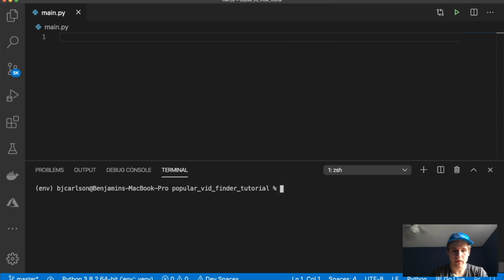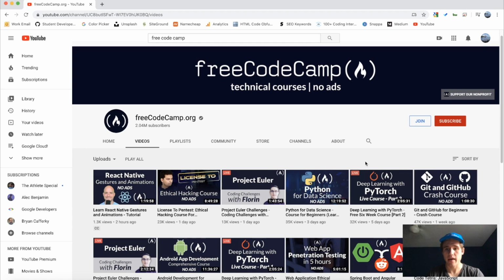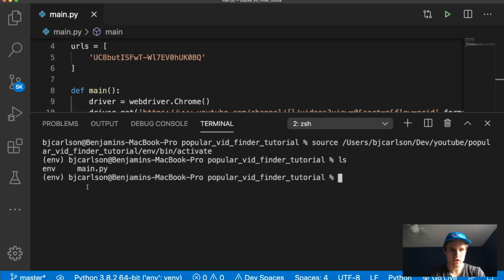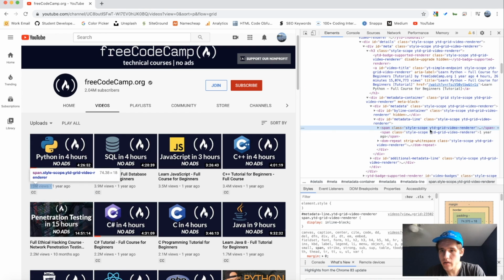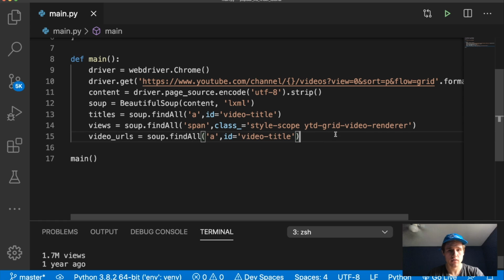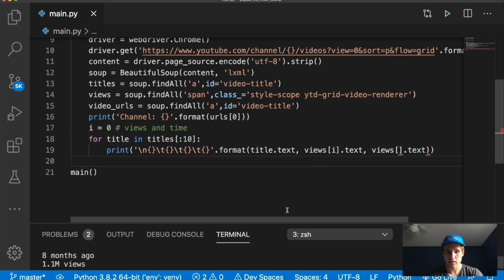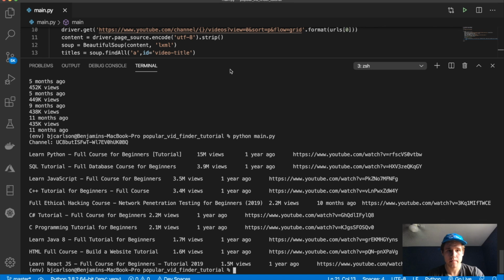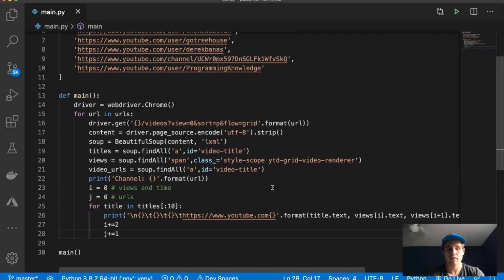Web Scraping Popular YouTube Videos | Python One Day Builds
In this video, I use Python, BeautifulSoup, and Selenium to scrape data from popular programming YouTube channels to find out what each of their most popular videos are! We look at views, time since posted, title, and urls of the videos and print them using Python's formatting!